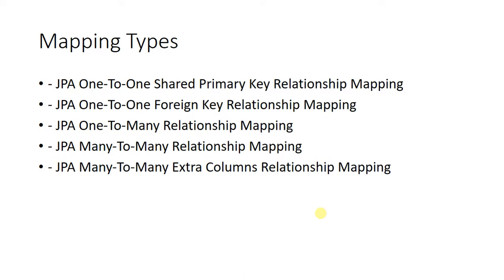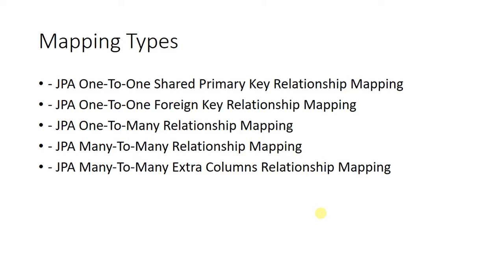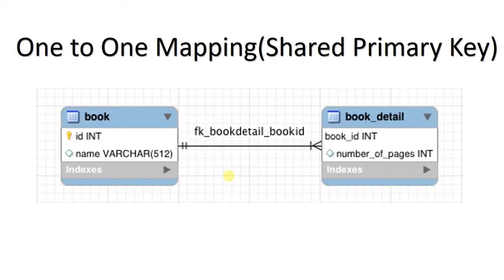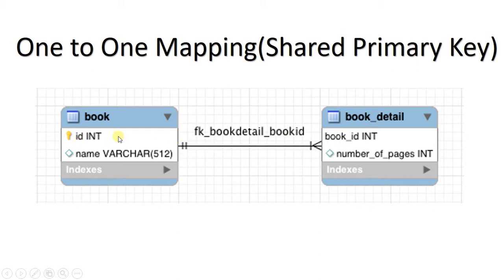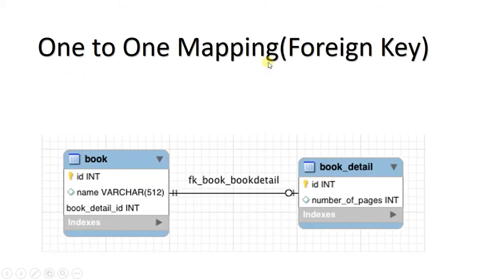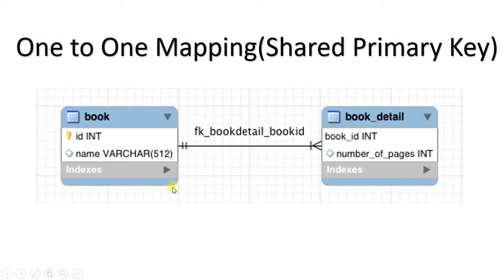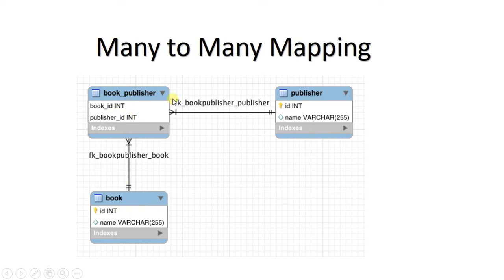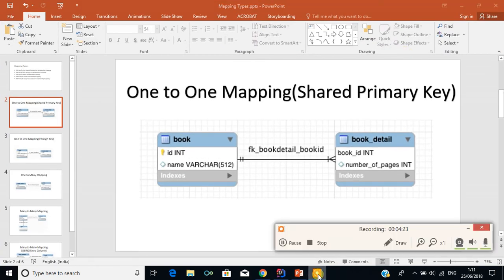Spring Boot :Types of Mapping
Spring Boot :Types of Relations Mapping